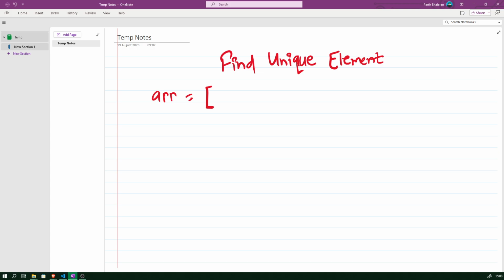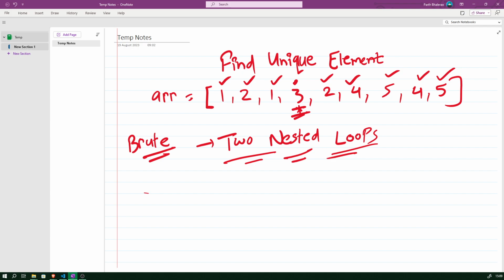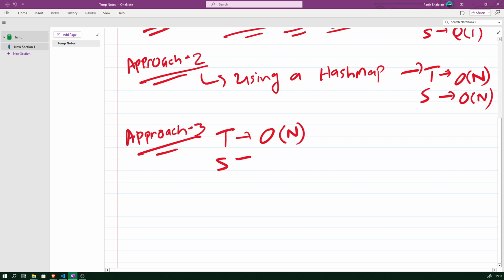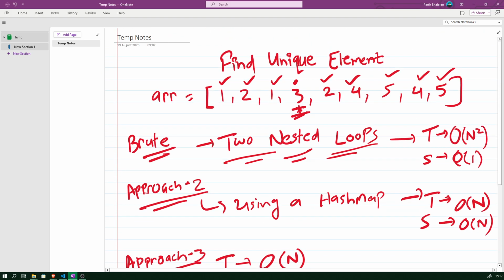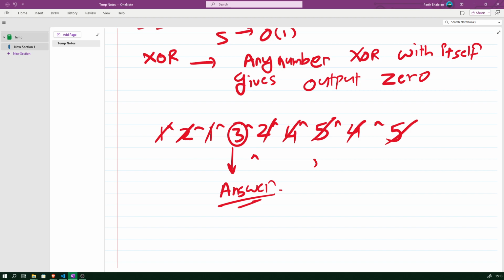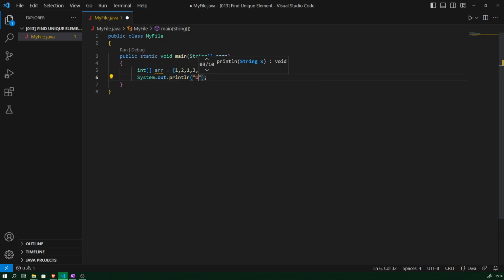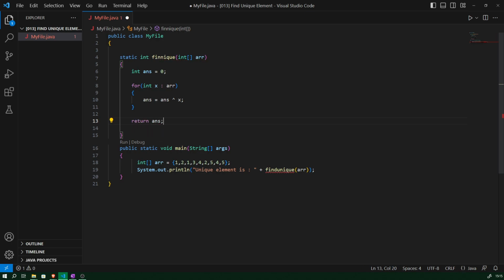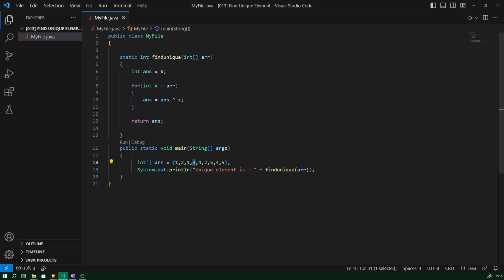[Level-1 DSA] Lecture-64 Find Unique Element